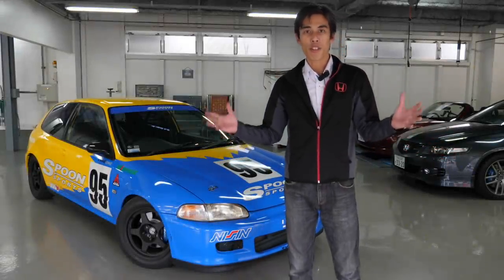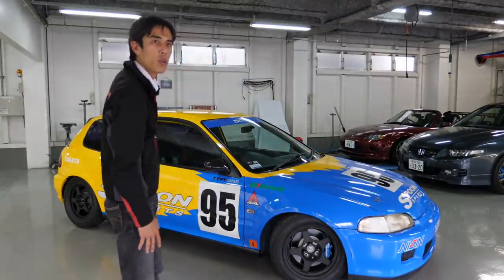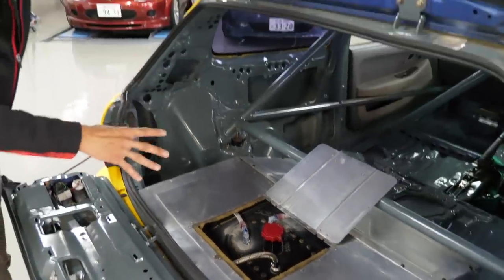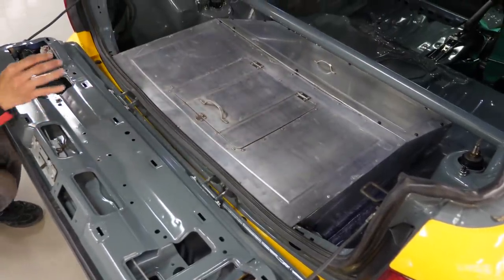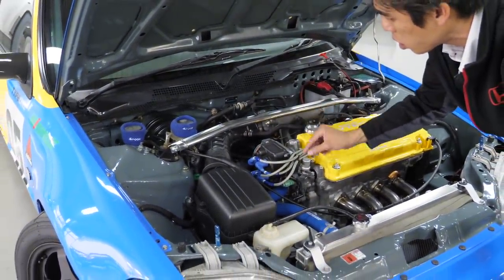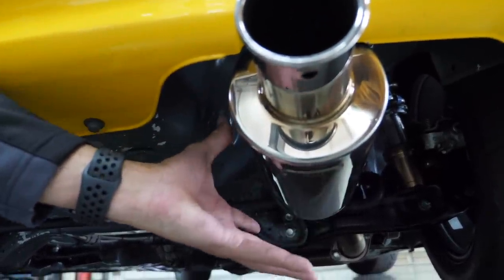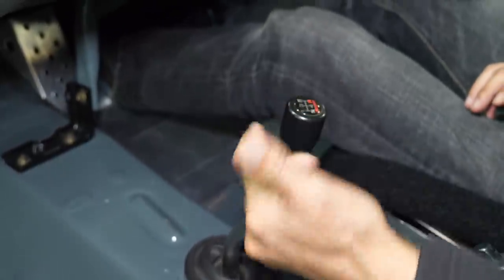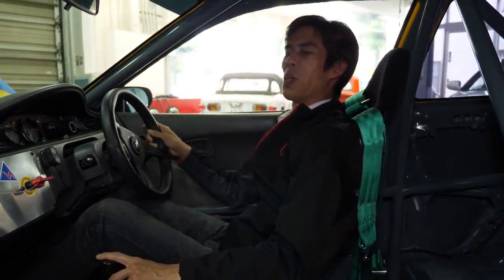Spoon Sports Civic SiR EG6 N1 race car details |Review at Type One in Tokyo | JDM Masters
Spoon Sports EG6 Review at the Type One shop.

Follow Spoon Type One on IG: @spoon_typeone